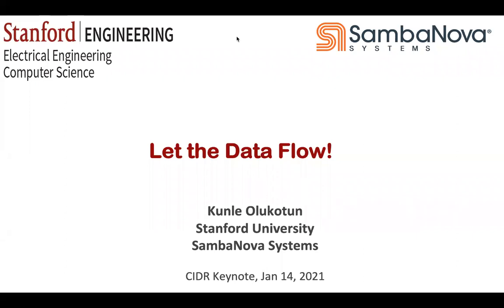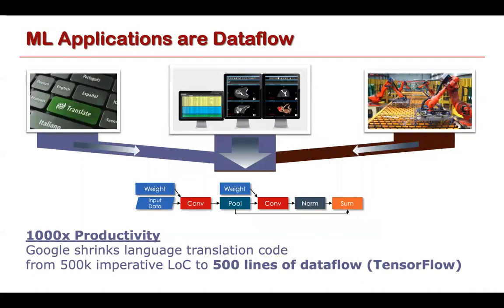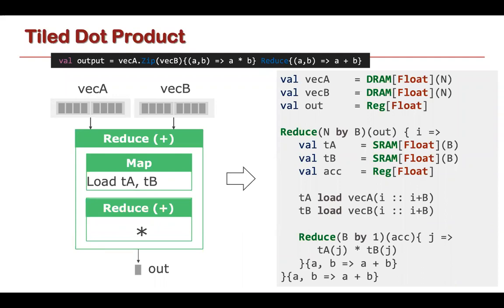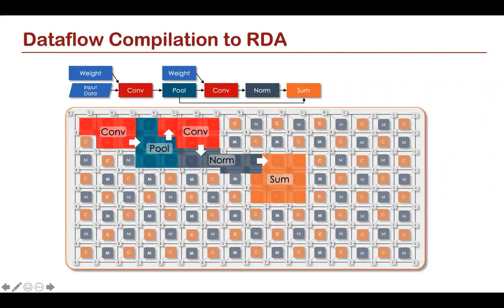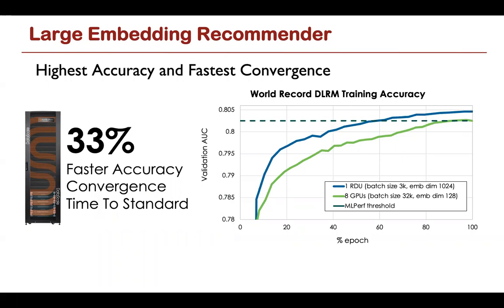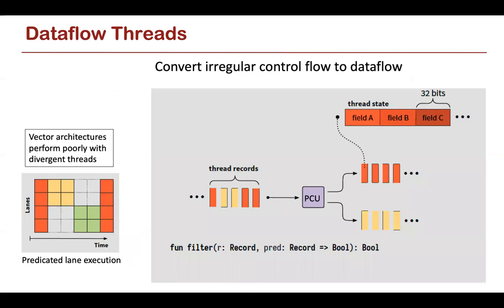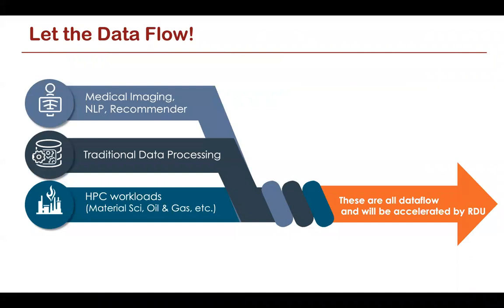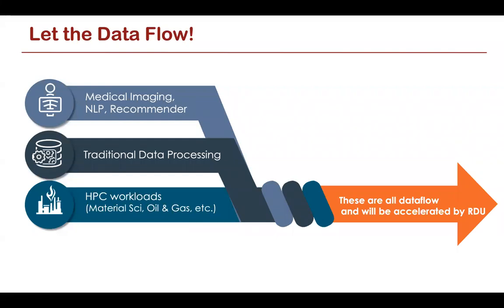Keynote 2: Let the Data Flow! – SambaNova RDAs (CIDR 2021)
Speaker: Kunle Olukotun, Stanford University and SambaNova Systems

Abstract: As the benefits from Moore’s Law diminish, future computing performance improvements will rely on specialized application accelerators. To justify the expense of designing an accelerator it should accelerate an important set of application areas. In this talk, we explain how Reconfigurable Dataflow Accelerators (RDAs) can be used to accelerate a broad set of data analytic applications. RDAs are a reconfigurable computing substrate designed to accelerate Machine Learning (ML) by efficiently executing the hierarchical dataflow that exists in many ML applications and models. Powered by RDAs, SambaNova’s DataScale systems are achieving world-record performance on a number of challenging ML applications. RDAs can also accelerate database applications by using dataflow for stream record processing. Finally, stream record processing can be used to support a new threading model called Dataflow threads. Dataflow threads enable high-performance irregular control and data flow that is required for efficient computation on trees, graphs, and hash tables.